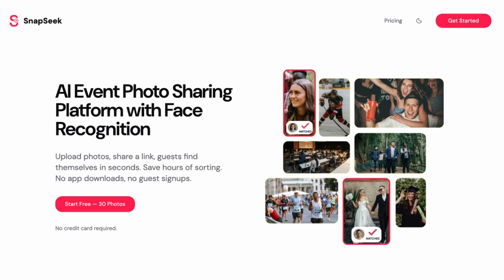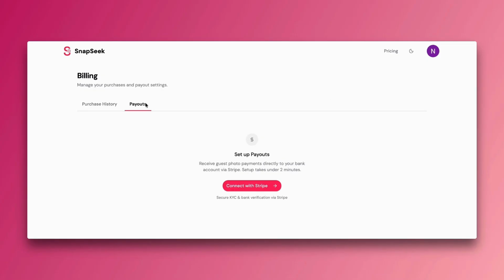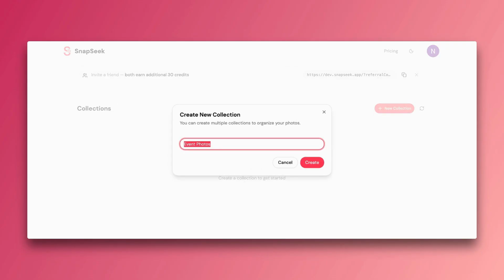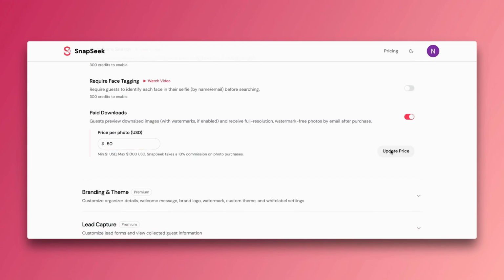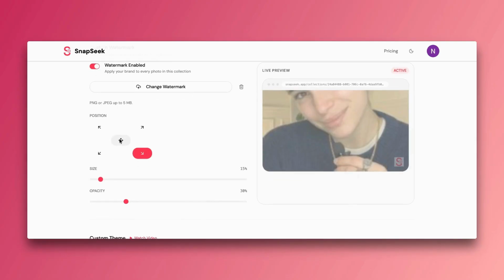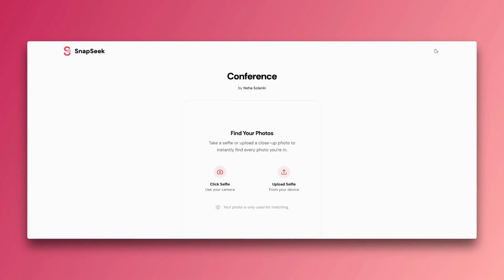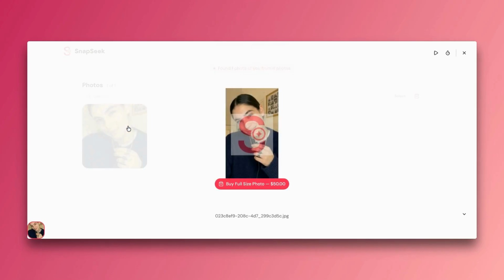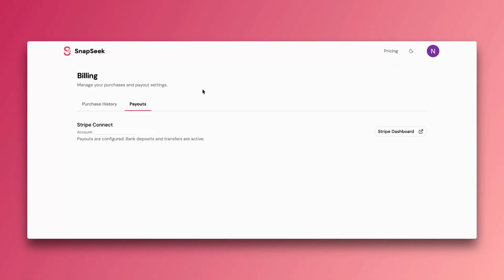Learn how to monetize your event photography on autopilot with SnapSeek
In this tutorial, discover how to set up the Pay-Per-Download feature using Stripe, protect your images with automatic watermarking, and let clients purchase full-resolution digital downloads directly via AI face search.

How to set up Pay-Per-Download on SnapSeek:

Step 1: Connect Your Stripe Account

1. Log in to your SnapSeek Dashboard.
2. Go to your Profile and select the "Billing" section.
3. Open the "Payouts" tab and click "Connect with Stripe".
4. Follow the on-screen instructions to create a new Stripe account or link an existing one.

Step 2: Create a Collection and Set Pricing

1. Return to the SnapSeek Dashboard and create a new collection.
2. Toggle on "Paid Downloads".
3. Enter your desired price per photo download.
4. Upload your event photos and apply watermarks to protect your work.

Step 3: Distribute Your Gallery

1. Generate and share your collection QR code with event attendees or clients.

How Clients Purchase their Photos:

1. Guests scan the event QR code with their mobile device.
2. They upload a selfie to instantly find all photos they appear in using AI facial recognition.
3. They preview their matched images with watermarks applied.
4. They click "Buy Full Resolution" and proceed to checkout.
6. Original, unwatermarked high-resolution photos are delivered directly to their email inbox automatically.

Photographers can log in to their Stripe account at any time to monitor purchase history, transaction details, and payout schedules.